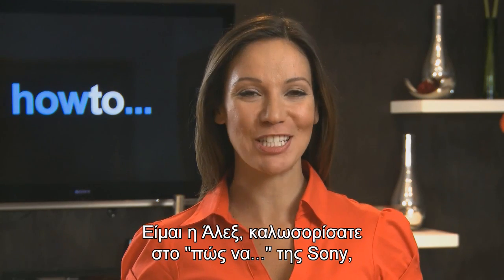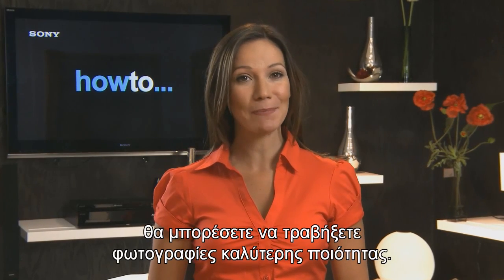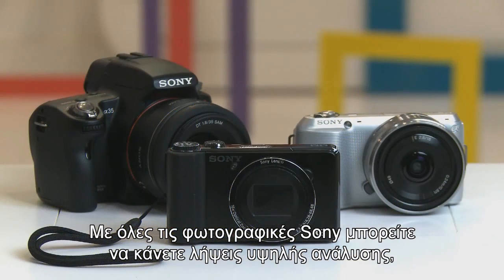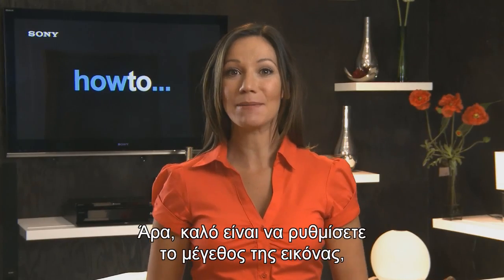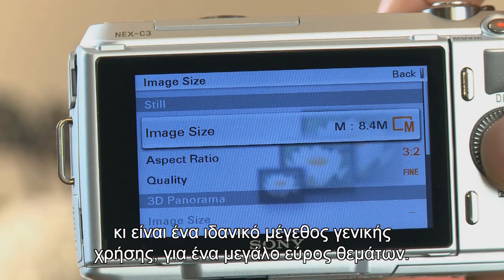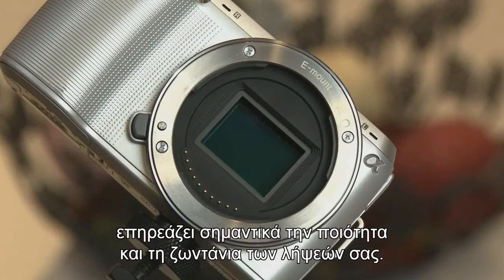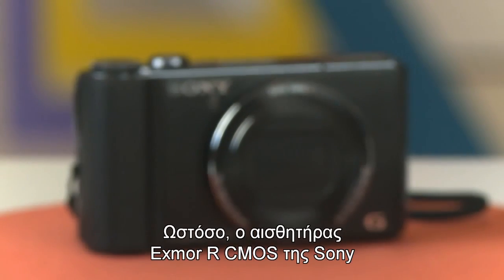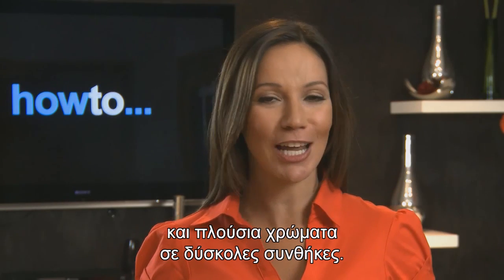Πώς να... τραβάτε καλύτερες φωτογραφίες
Για να δημιουργήστε εικόνες υψηλής ποιότητας πρέπει πρώτα να κατανοήσετε τον τρόπο με τον οποίο λειτουργεί η ψηφιακή σας φωτογραφική μηχανή. Αυτός ο γρήγορος οδηγός εξηγεί πώς η ανάλυση, το μέγεθος του αισθητήρα και η ποιότητα του επεξεργαστή μπορούν να σας βοηθήσουν να πετύχετε καλύτερα αποτελέσματα με την ψηφιακή σας μηχανή.  Τα περισσότερα pixel δε σημαίνουν πάντα καλύτερη ποιότητα εικόνας, το αποτέλεσμα εξαρτάται επίσης από τη σωστή ρύθμιση του φακού αλλά και από τη σταθερότητα τη στιγμή της σύλληψης. Δείτε ποιά είναι η ιδανική αναλογία ανάλυσης και μεγέθους για κάθε περίσταση και προσαρμόστε τις ρυθμίσεις στις ανάγκες σας.  Όλες οι κάμερες Sony σας δίνουν τη δυνατότητα να φωτογραφίσετε με υψηλή ανάλυση, που σας επιτρέπει να κόψετε και να μεγενθύνετε τις φωτογραφίες σας με ελάχιστη απώλεια λεπτομέρειας. Για να μάθετε περισσότερα επισκεφθείτε το: